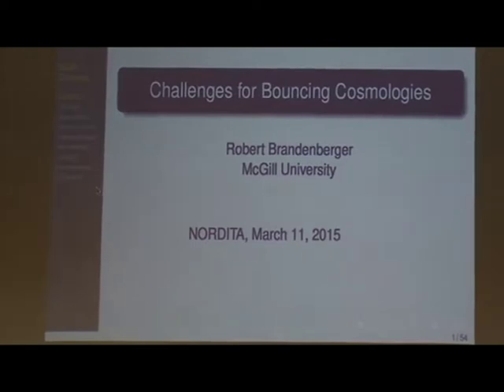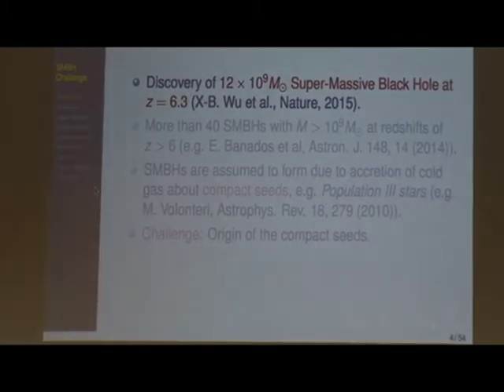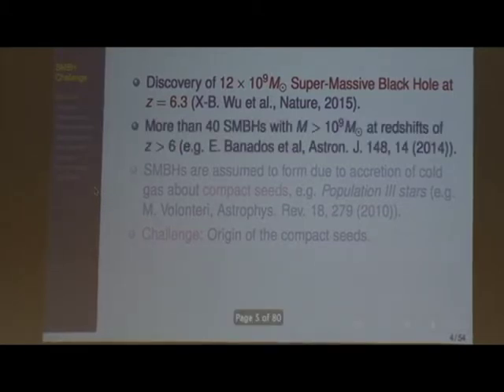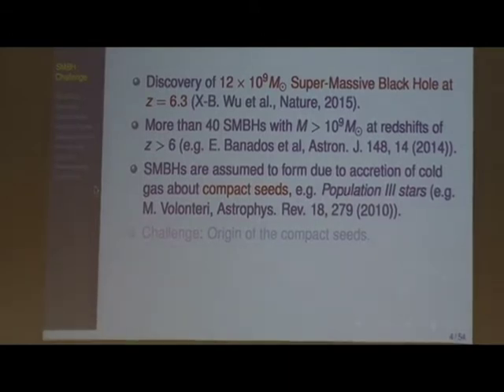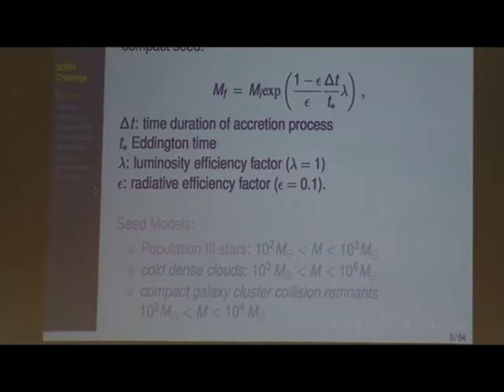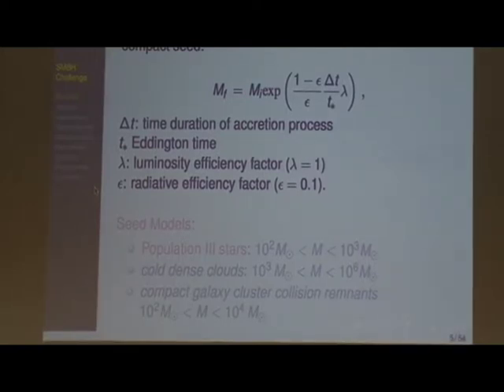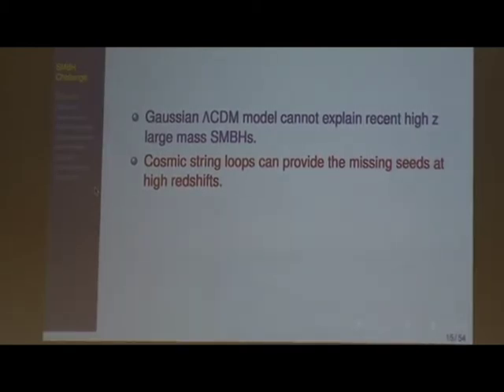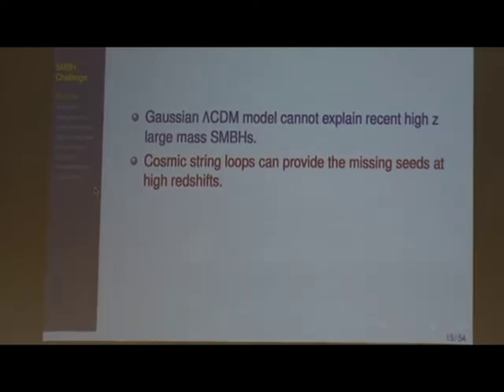Robert Brandenberger - Challenges for Bouncing Cosmologies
Nordita Scientific Program: Extended Theories of Gravity, 2—20 March 2015
The cosmological constant and the physics behind dark energy that accelerates the expansion of the universe remain among the biggest mysteries in theoretical physics. An intriguing possibility is that these problems stem from extrapolating Einstein's General relativity from the Solar system to the far infrared cosmological scales. In the other extreme, at the ultraviolet regime Einstein's theory encounters notorious innities resulting in spacetime singularities and obstacles to quantisation, which suggest new gravitational physics with possible repercussions to early universe physics. The program aims at establishing new links between fundamental physics and cosmological and astrophysical experiments from the fruitful interface of extended theories of gravity.